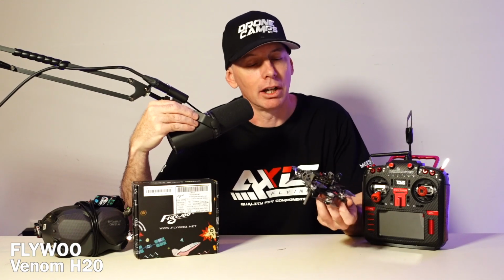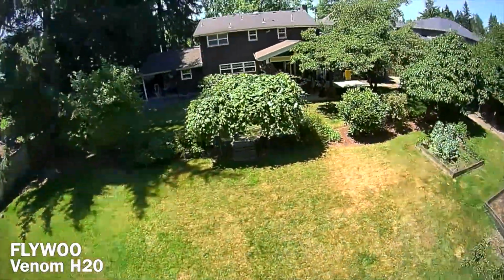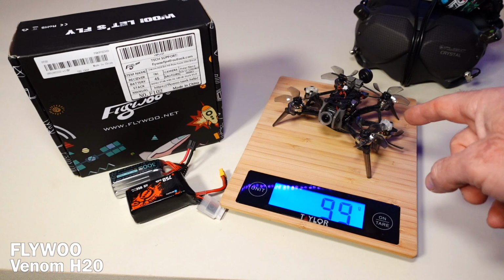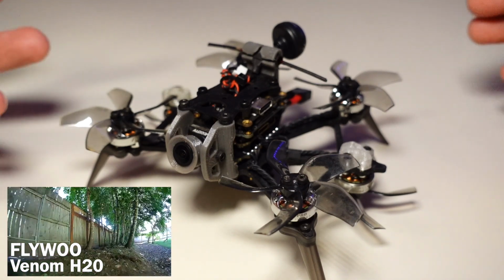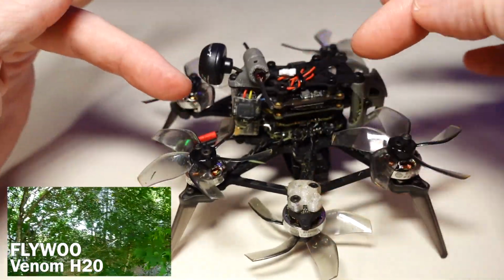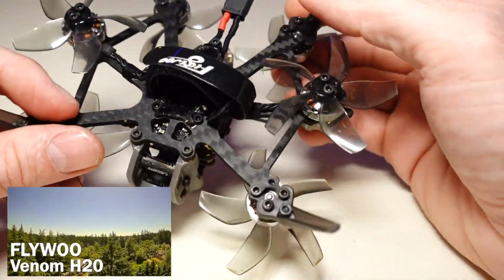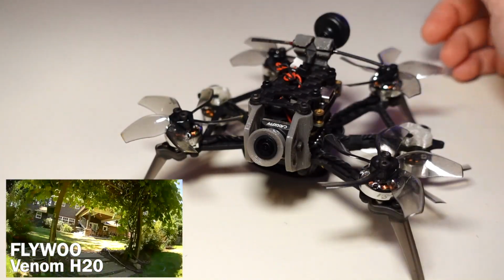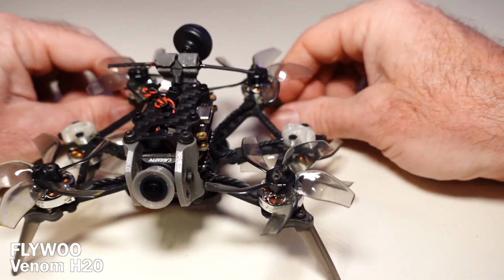DJI HEXACOPTER!!! 👾 FLYWOO VENOM H20 - Review & Flights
DJI HD Hexacopter called the VENOM H20 that is super amazing. - Honest Review by Justin Davis of Drone Camps RC.

--- ( yes code will work in 2022! )

Justin's other top picks!

I tune quads for you guys... Justin's iFlight Protek R25

Top 5 FPV Freestyle Drones for Cinema as of 2022

#1 .  Budget Choice / Freestyle Fpv Drone

Buy a Geprc Mark5 ( DJI Air Unit Vers.

Total beginners start here before you buy a 5" Freestyle Drone!!!
--- "You will thank me later!" - Justin.

LIVE STREAMS Include :
- Build videos
- Bench time
- Tutorials
- Fpv Road Trips
- Member chat
- Flying Sessions
- Video Vault
- Chat Badges